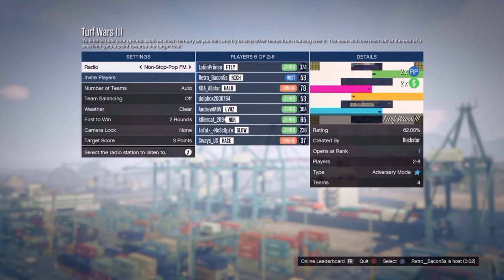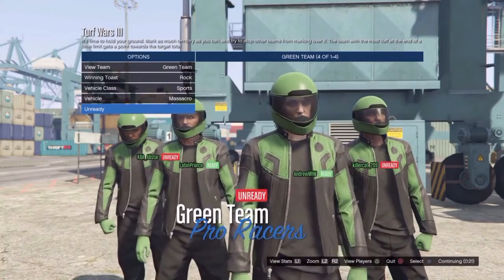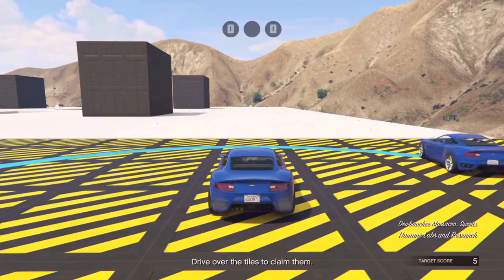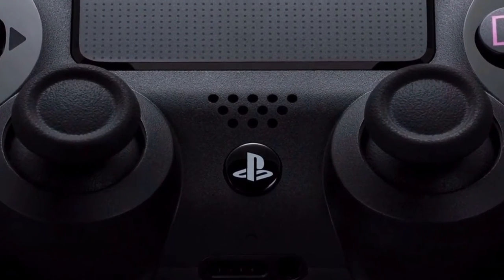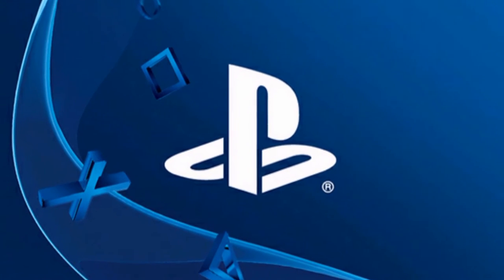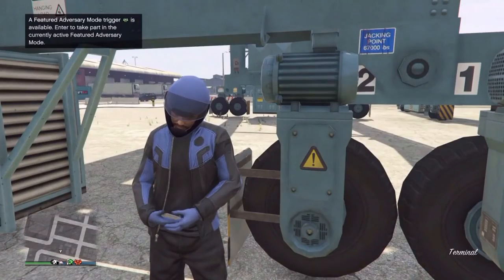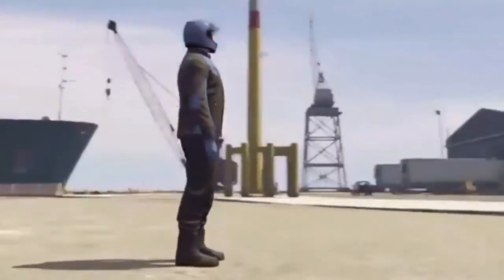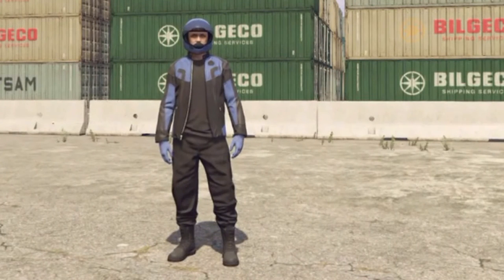Turf War Outfit Glitch | Black Joggers | Invisible Ankle | Rare Jacket | Colored Gloves Bike Helmet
READ DESCRIPTION!
►Like My Facebook Page (Link Below)
●PSN: LatiinPriince
●Xbox Gamertag: LatiinPriince

►Let me know your a sub for a quicker add.